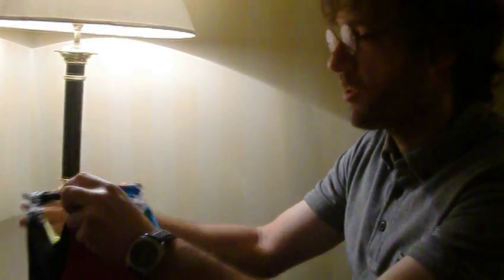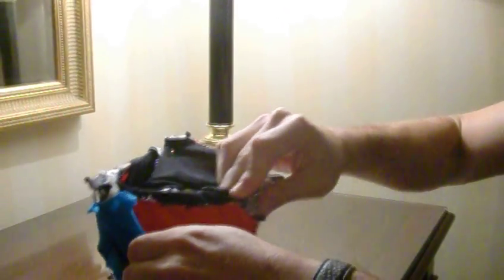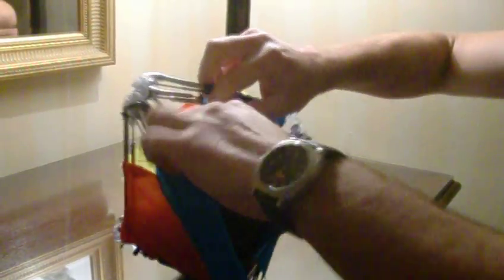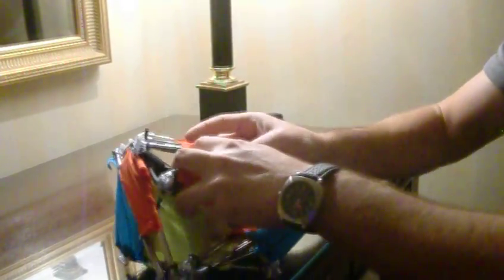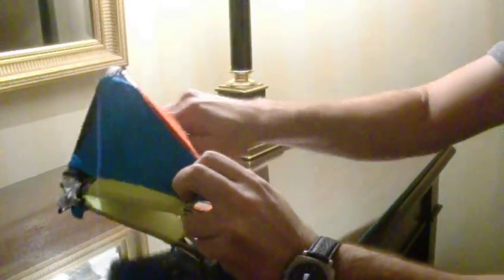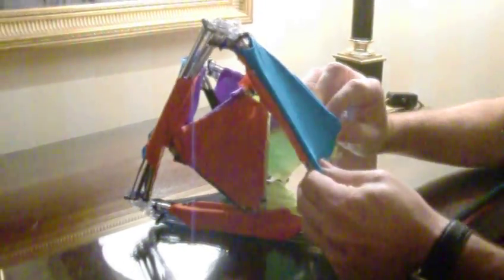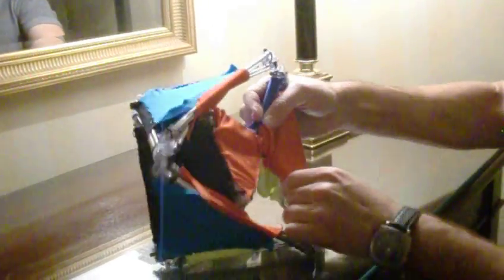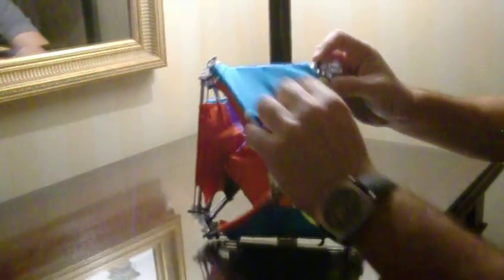Afrodite Puzzle (based on the rectified pentachoron)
This is also known as the most beautiful puzzle in the universe because

1. It has a diamond shape whose external sides correspond to only one color.
2. It can change(!) five colors.
3. It moves very mysteriously, almost hypnotically.
4. It is covered with a soft flexible fabric, as if it had a skin(!).

The shape is indeed a collection of projections of a rectified pentachoron, and it uses some of its 4D symmetry properties.